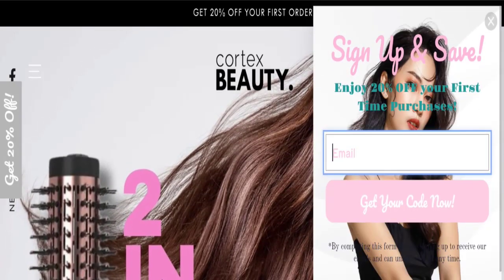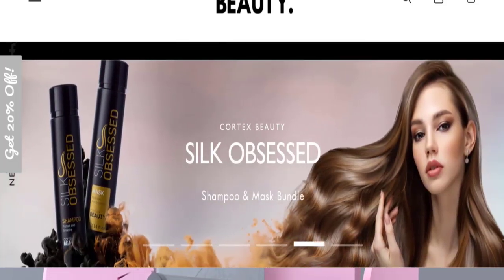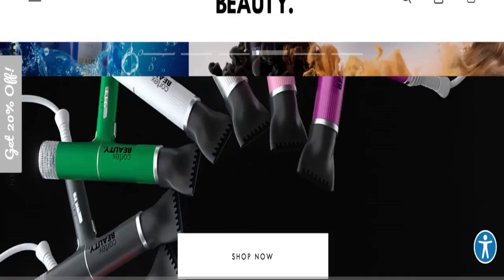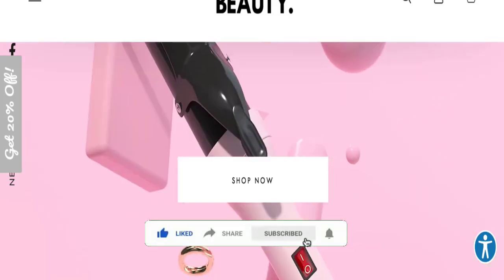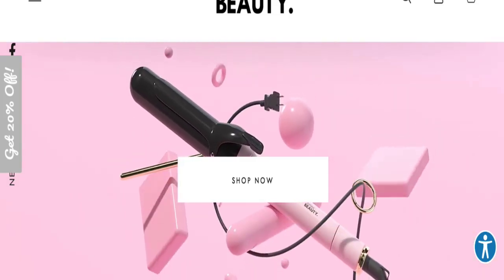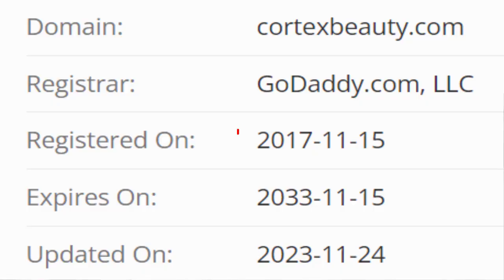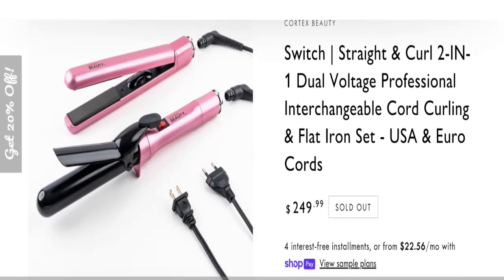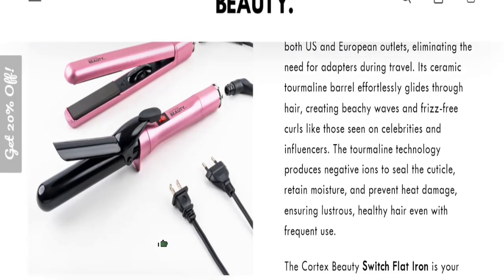Cortex Beauty Reviews: Watch Unbiased Review! Know Here!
Do you want to know about Cortex Beauty Reviews? Watch this video till end because in this video you will get to know about the legitimacy of the site. Friends, this is not our website. In case, If you have experienced any fraud over this website then watch this unbiased review video till the end, We will share the way to get your money back.

1. How to Refund on PayPal? Step-By-Step Guide on the Refund Policy

2. How to get a refund for a fraudulent credit card transaction

3. How to check whether a product is genuine or not?

Get Genuine Reviews